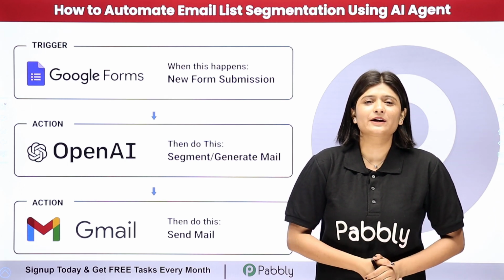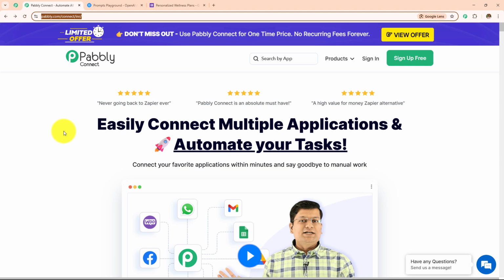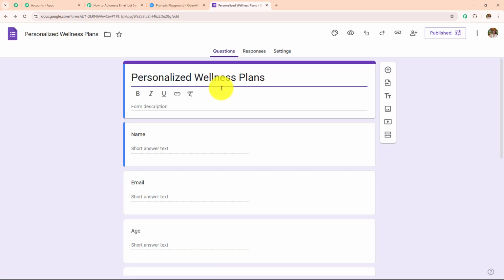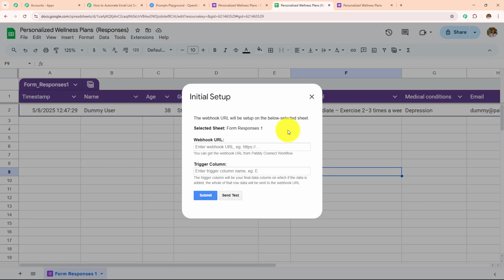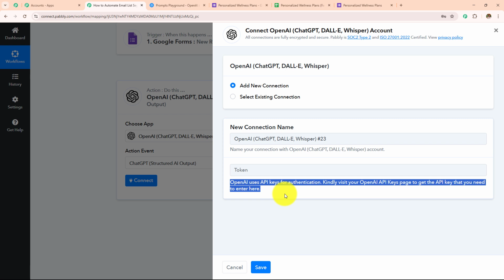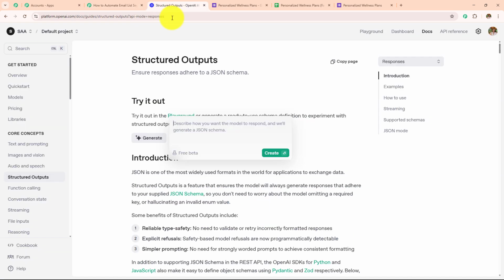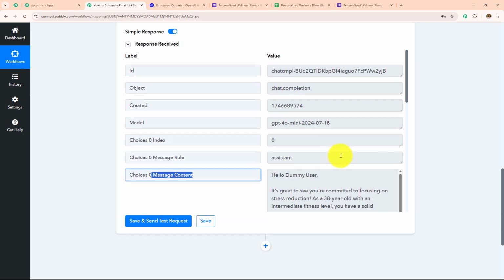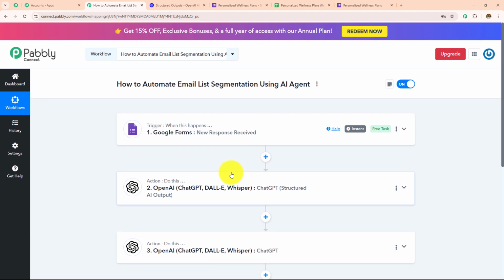How to Automate Email List Segmentation Using AI Agent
In this video, you'll learn how to automate email list segmentation using an AI Agent. We’ll explore how AI Agents can help analyze your subscriber data and segment lists based on behavior, preferences, and demographics. Pabbly Connect integrates seamlessly with the AI Agent, allowing you to set up automated workflows that streamline the segmentation process without extra manual effort. By implementing this automation, you’ll improve your email marketing efficiency and enhance the targeting of your campaigns.

Use Case:-

As a fitness coach with a large email list, I want to send relevant emails to people based on their goals (weight loss, muscle gain, etc.). This automation uses AI to segment my audience based on email interaction and profile data so each subscriber gets content that’s just right for them.

Benefits of Pabbly Connect:

1. Automation: Save time, money, and resources by automating tasks.

2. Integration: Connect various web services to create efficient workflows.

3. Security: Enjoy industry-standard security for your data.

4. Scalability: Easily add new applications and services to your workflow.

5. Cost-effective: Choose from plans suitable for different business sizes, with no charges for internal tasks.